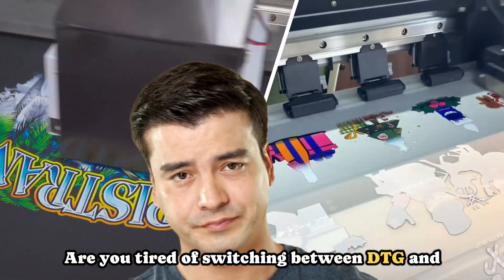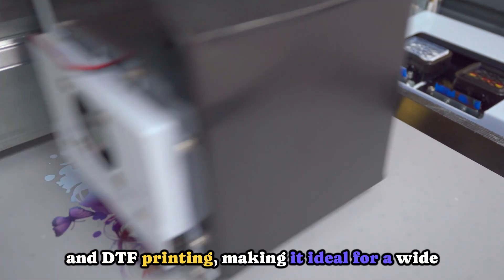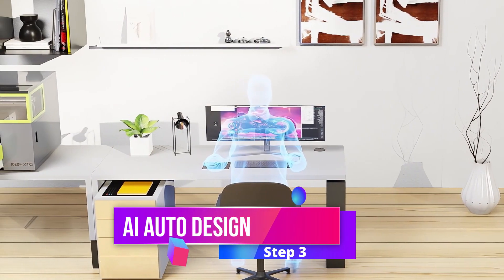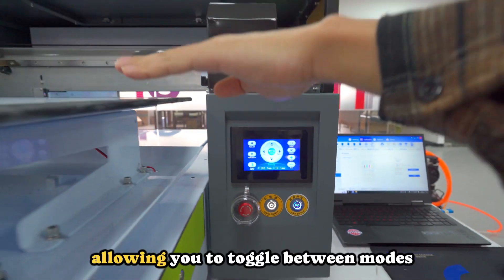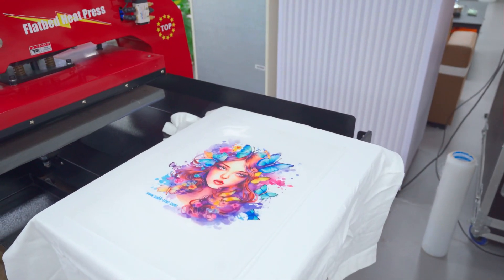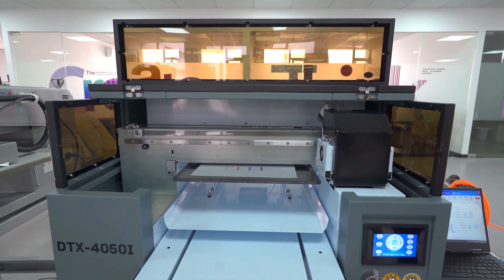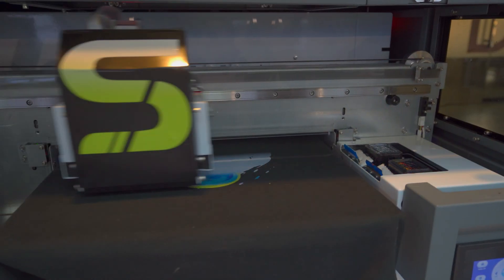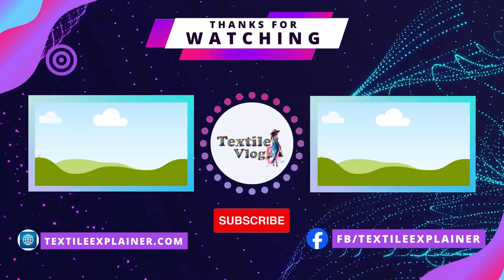DTF & DTG in One Printing Machine - Latest Digital Textile Printer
DTG and DTF Combo printer in ONE Machine. Take your printing business to the next level with the ultimate game-changer: a machine that combines the power of DTF (Direct-to-Film) and DTG (Direct-to-Garment) printing! In this video, we'll show you how this revolutionary technology can streamline your production process, increase efficiency, and open up new revenue streams. From custom apparel to signage and promotional products, discover the limitless possibilities of DTF and DTG combined in one machine.
0:00 DTF and DTG Combined Machine
0:55 DTG Printing Process
2:10 DTF Printing Process
3:20 Unique Features of the DTX-4050I DTG&F Printer
4:50 How to buy  DTF and DTG Combined Machine